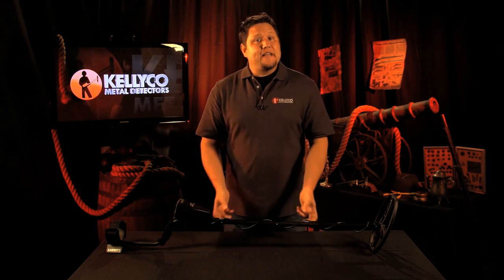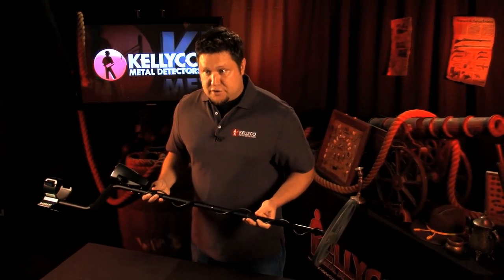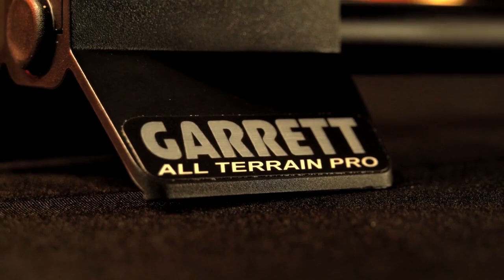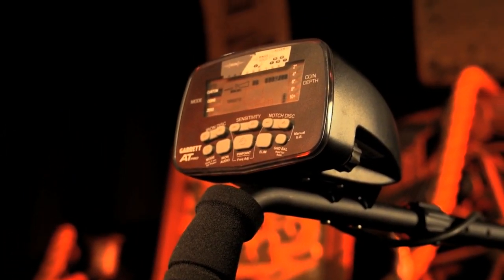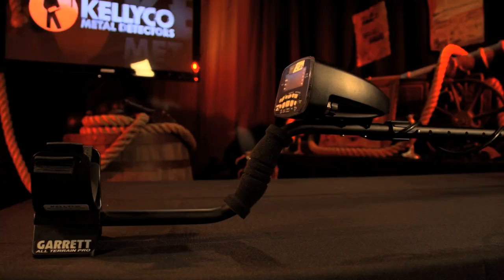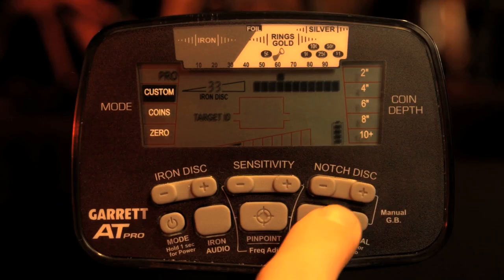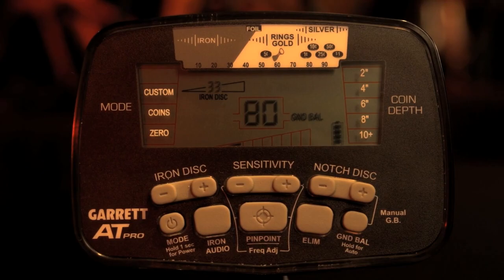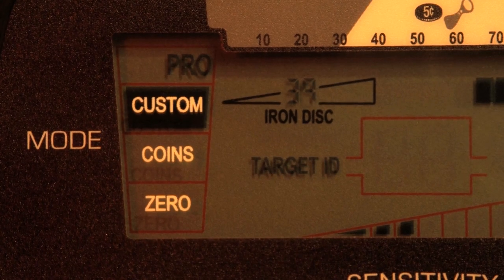Garrett AT Pro Product Review Series | Kellyco Metal Detectors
Garrett AT Pro (All Terrain) is one of the most will rounded metal detectors on the market today.